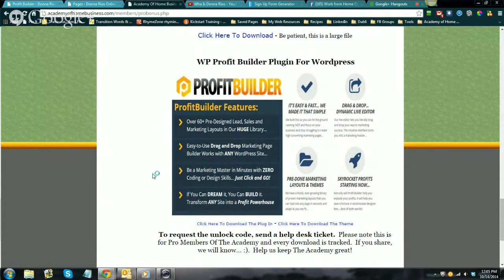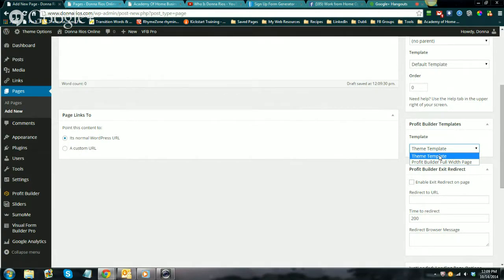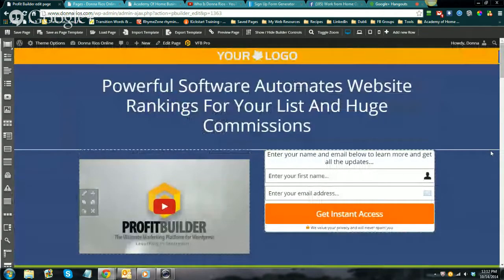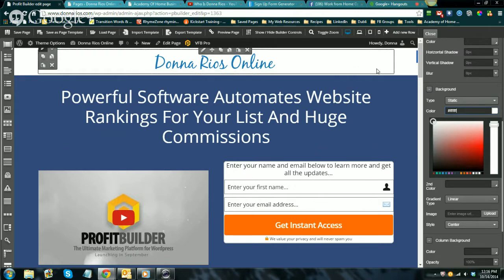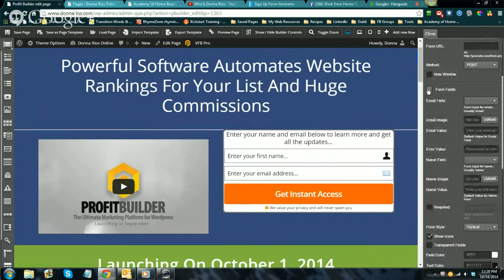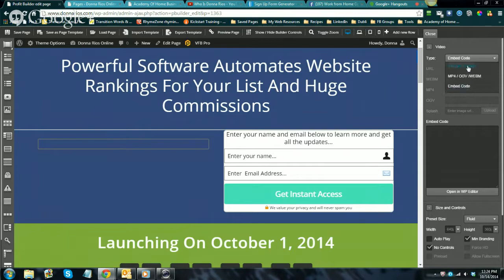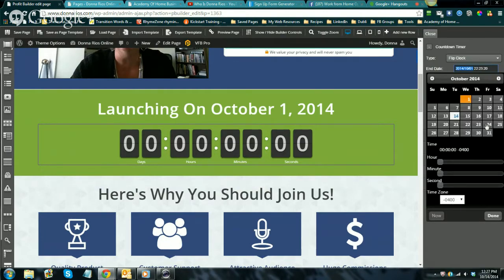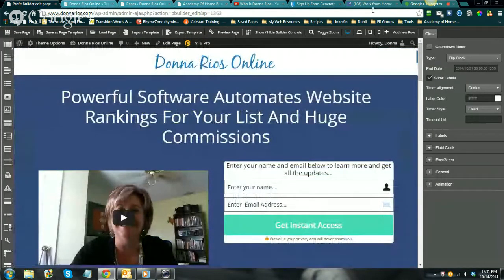Blogging Tips With Donna & Michelle (The Blog Babes)